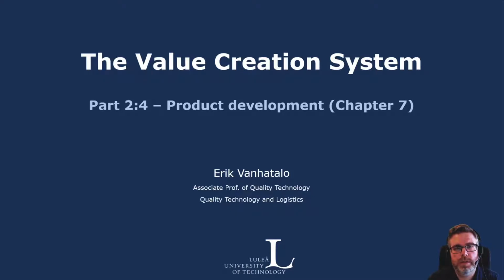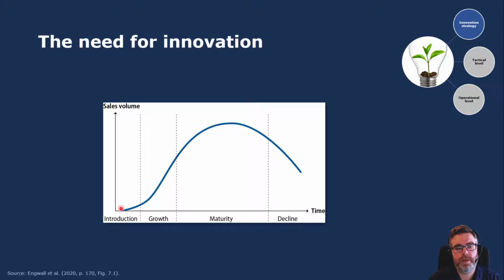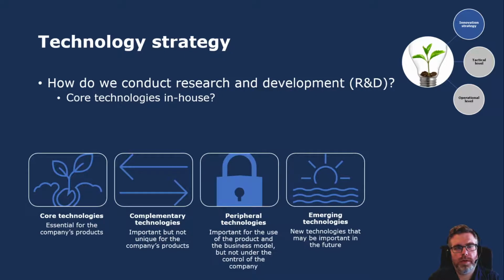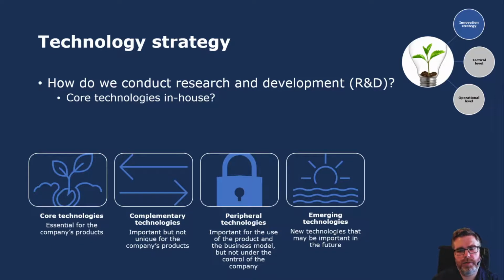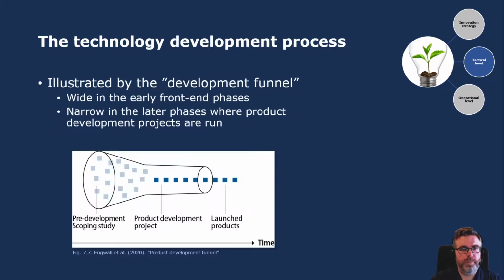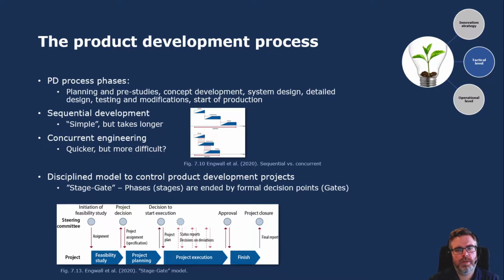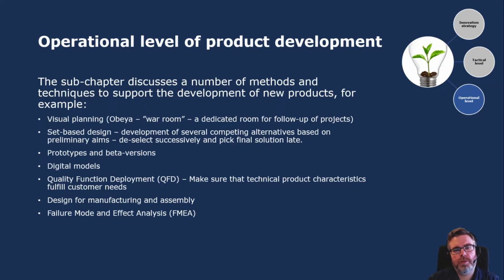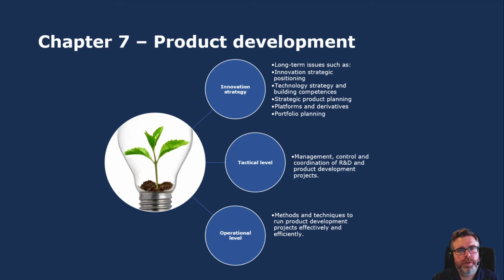G0010N Value Creation System, part 2:4 - Product development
This is part 4 out of 4 in a series of shorter lectures on the "Value creation system" in the course.